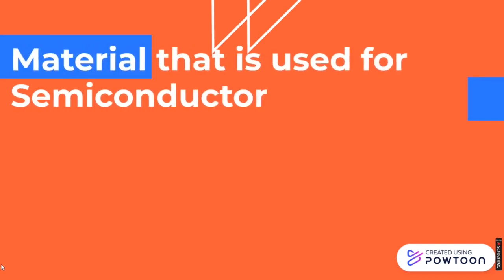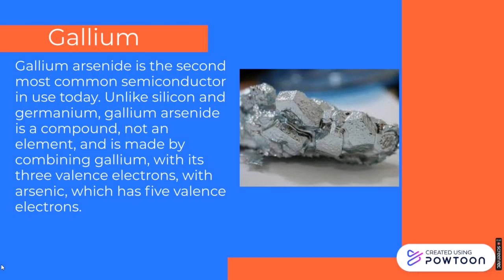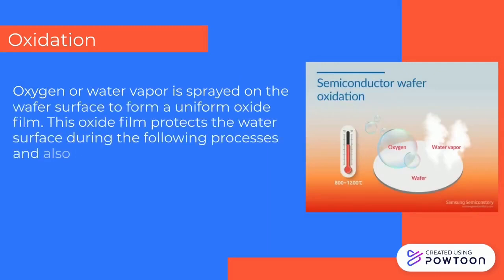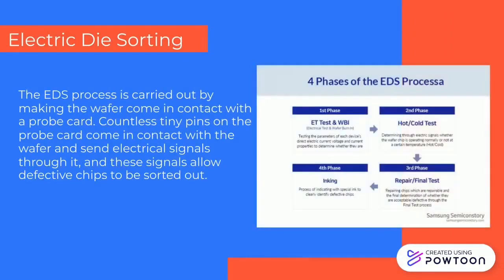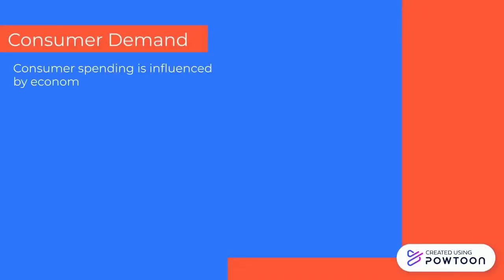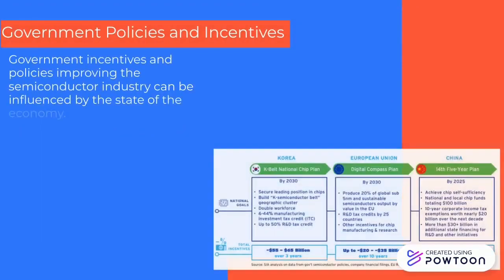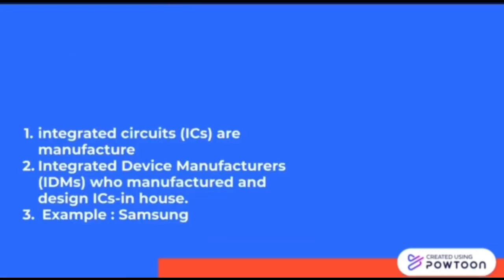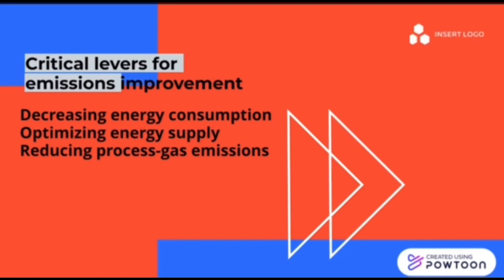Group 5 Semiconductor